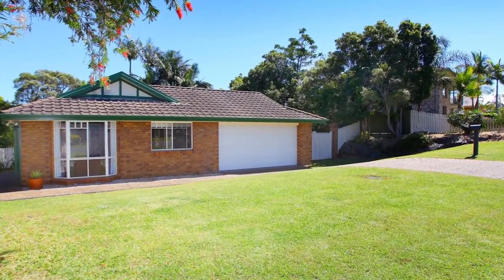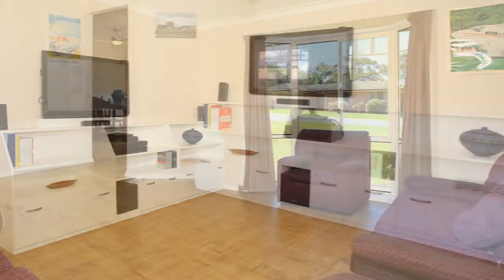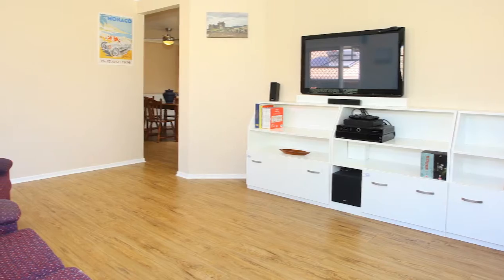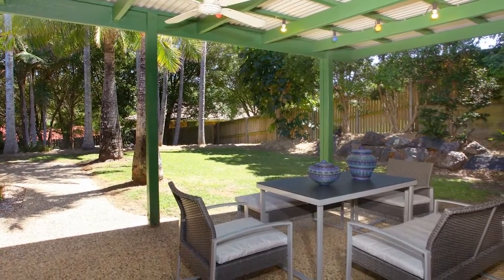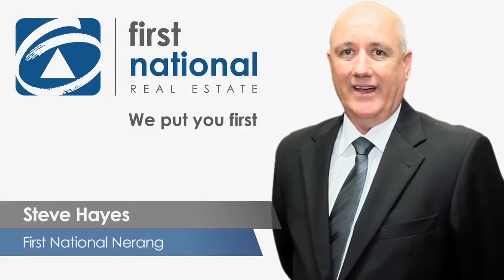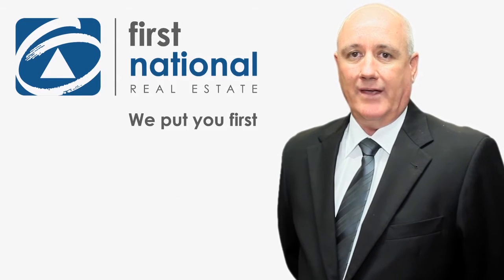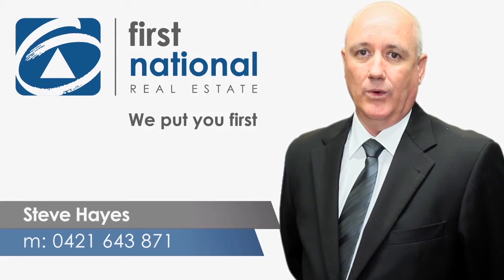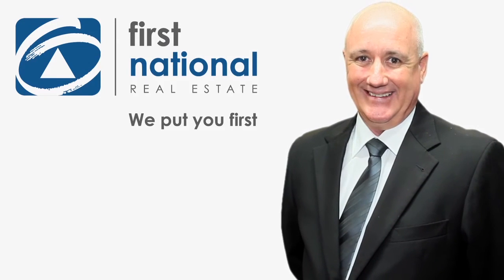65 Delta Cove, Worongary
Great Location: This excellent 4 bedroom home is located just a short walk to the local school, making it perfect for young families! Recently renovated with new kitchen, bathrooms and flooring, it also includes ensuite to the main bedroom, separate living areas, air conditioning, spacious covered outdoor living area plus a fully fenced back yard for the kids to safely play.

Three bedrooms plus study or fourth bedroom
Ensuite to the main bedroom
Air conditioning
Separate lounge and family rooms
Renovated kitchen with new cooktop and dishwasher
Covered outdoor living and entertaining area
Great level yard for the kids and pets
Double auto lock-up garage plus wide side access for additional parking for the boat, van or trailer
675m2 fenced lot in a quiet cul-de sac
Walk to school and just minutes from shops and medical centre

Sensational Value - This Wont Last!